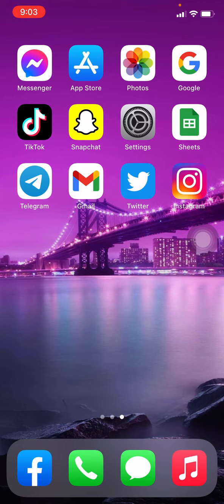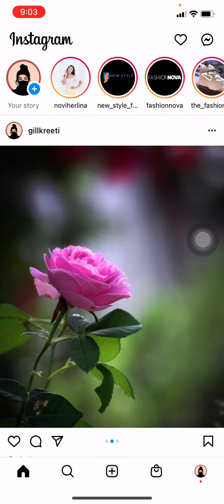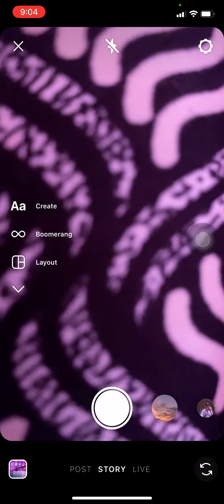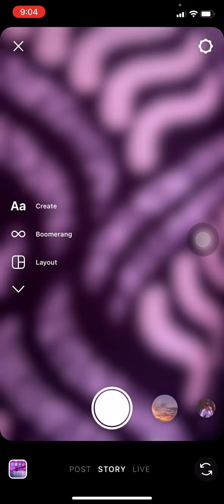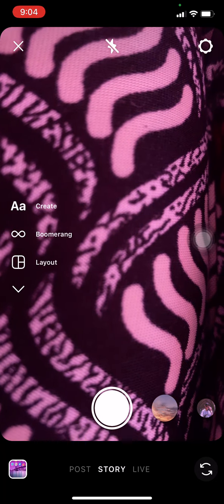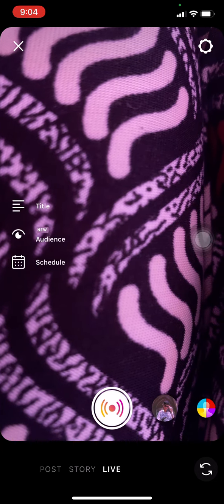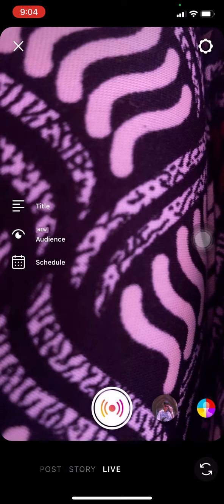How To Do a Live on Instagram? Go Live on Instagram | Instagram Tutorial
Do you want to go live on Instagram? In this video, we'll show you how to do a live on Instagram. You'll learn how to start and end your live, as well as some tips for making the most of your broadcast. So whether you're new to Instagram or just new to going live, this video has got you covered!

00:00 How To Do a Live on Instagram?
00:45 Go Live on Instagram